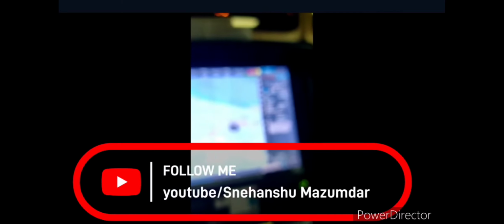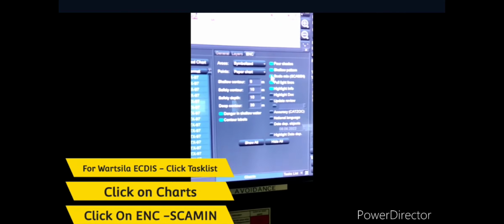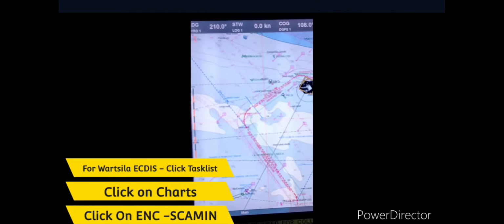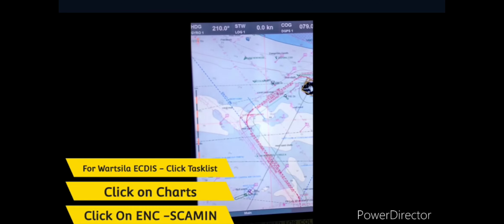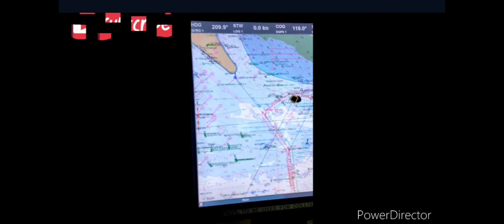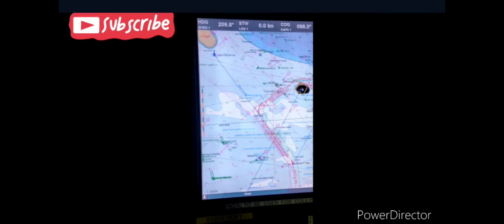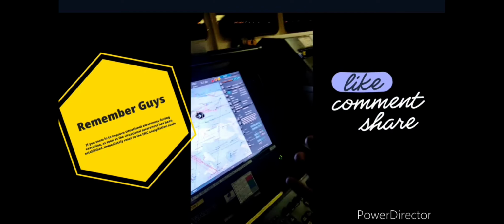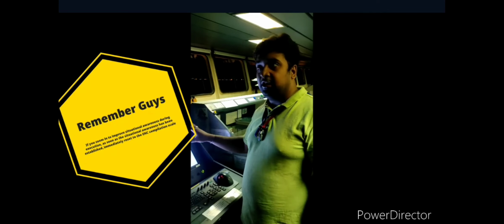SCAMIN / Scale minimum / Wartsila ECDIS/ Second Officer Snehanshu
Hello to all fellow seafarers out there

This video is on request from My colleague Third Officer Ashwin. This video explains the basics of SCAMIN funtion in ECDIS.

Please comment your valuable feedback after watching and Please suggest us topics on which you would like an explanatory video in future. This is just an effort to help all the fellow seafarers out there.

We will try and cover topics like AIO, Safety Parameters in upcoming videos.